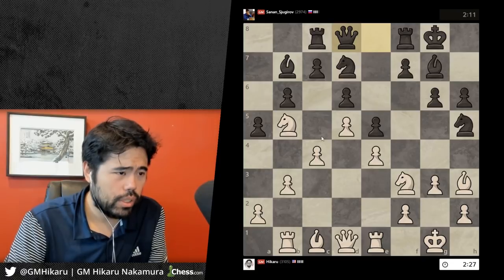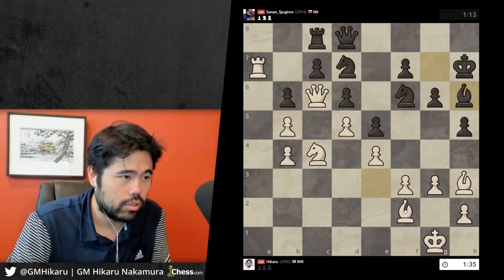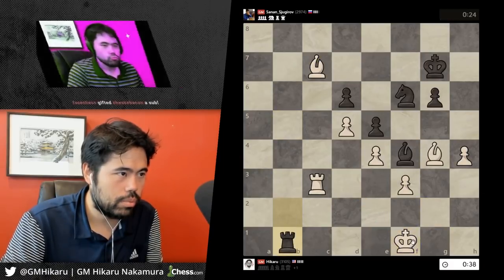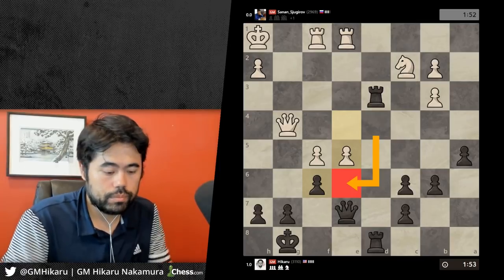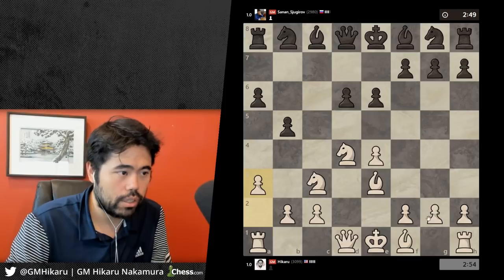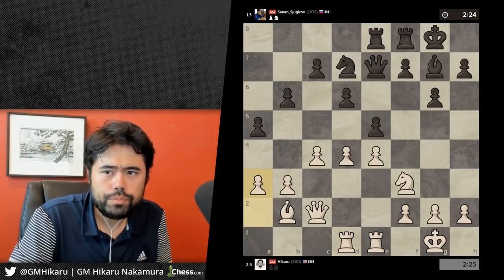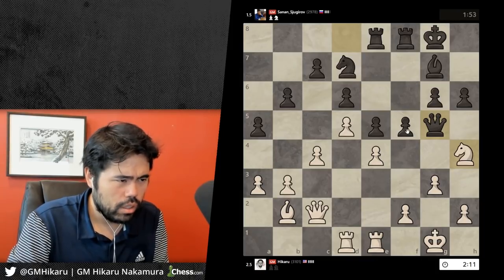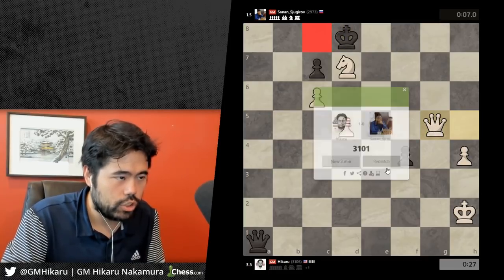Tasty Blitz! Hikaru Nakamura vs Sanan Sjugirov | Part 1